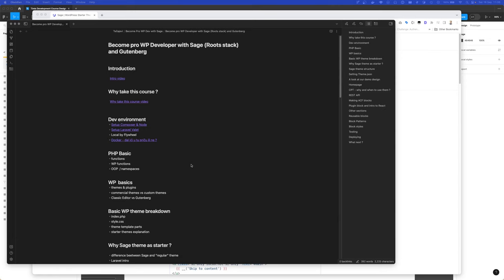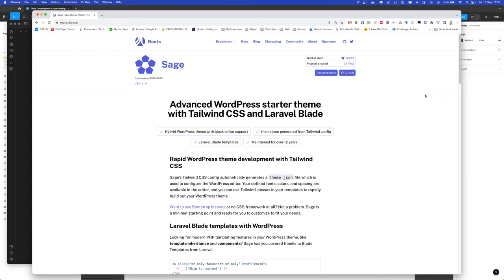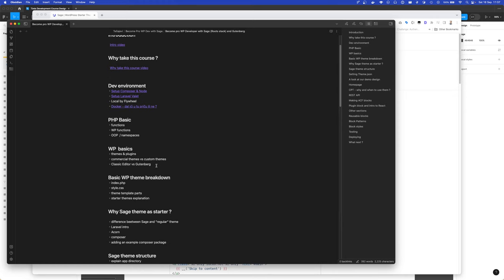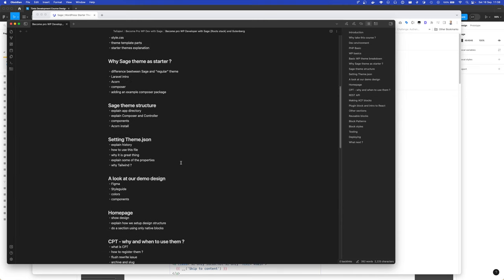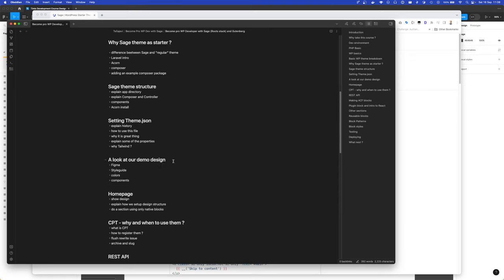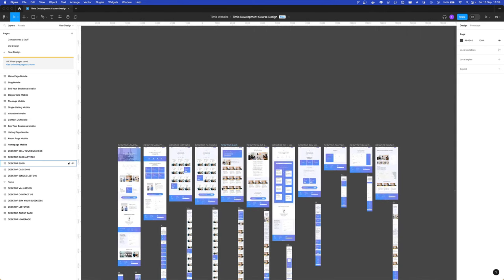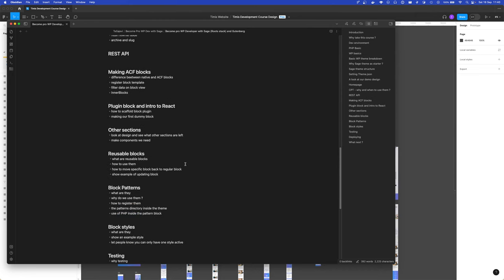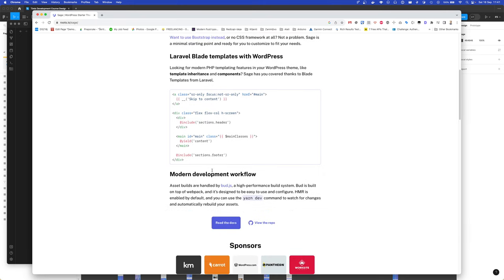Become pro WP Developer with Sage (Roots stack) and Gutenberg - ep. 1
Welcome to "Become a Pro WP Developer with Sage (Roots Stack) and Gutenberg" - Your Ultimate Guide to Mastering WordPress Development in 2023!

Are you interested in becoming a cutting-edge WordPress developer? In this tutorial, we’ll guide you step-by-step through the process of setting up a robust WordPress development environment using the Roots Sage starter theme, one of the most modern stacks available. Master the techniques that we, at Timis Digital agency, use to build stunning WordPress themes for our clients.

How to set up a WordPress local development system
Installing the Roots Sage starter theme
Basic edits and initial setup for your Sage theme
How to leverage Gutenberg for a more dynamic user experience